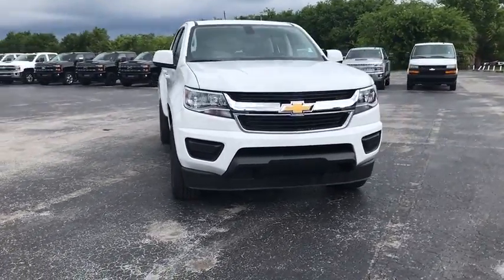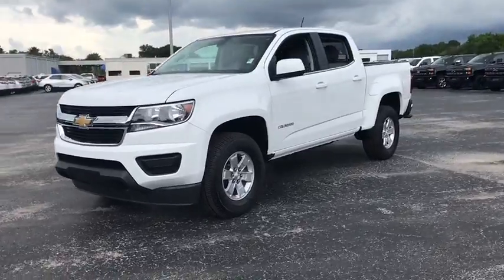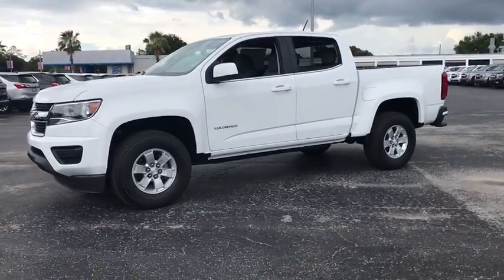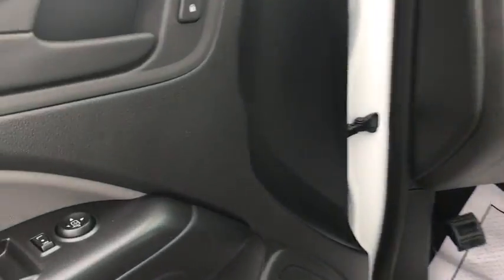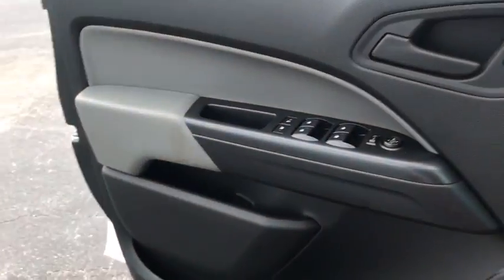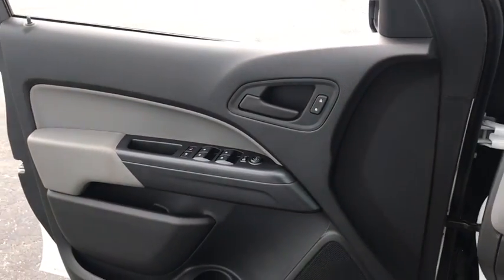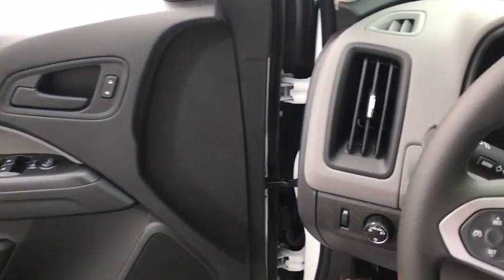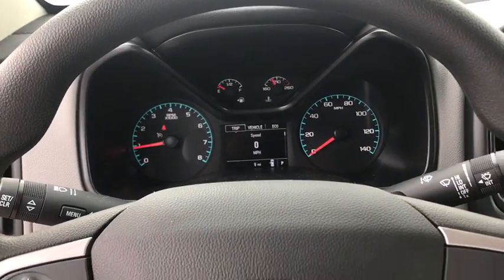2019 Chevrolet Colorado Gainesville, Lake City, Jacksonville, Ocala, St. Augustine, FL TK10369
Summit White N 2019 Chevrolet Colorado available in Gainesville, Florida at Davis Gainesville Chevy. Servicing the  Lake City, Jacksonville, Ocala, St. Augustine, FL area.